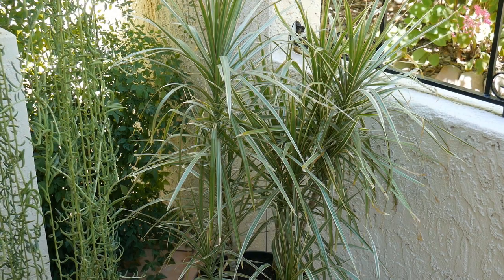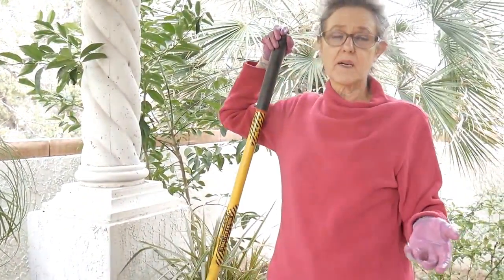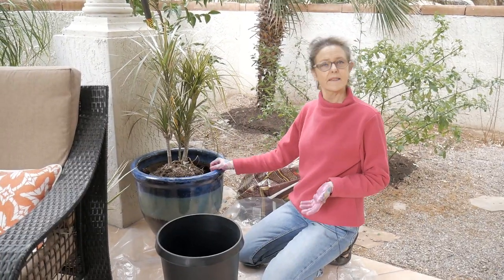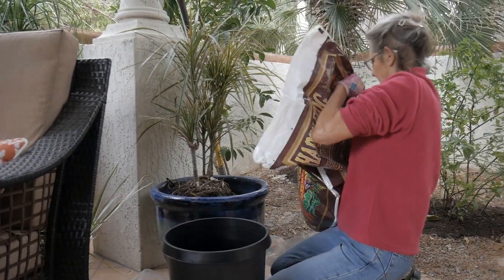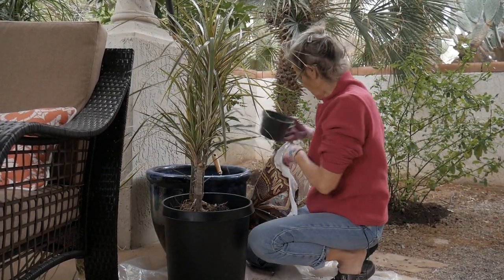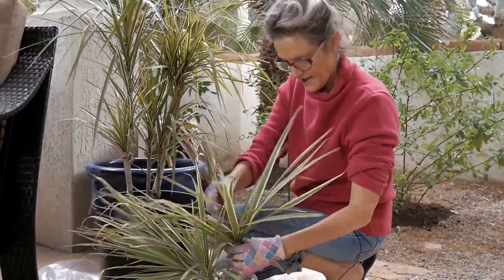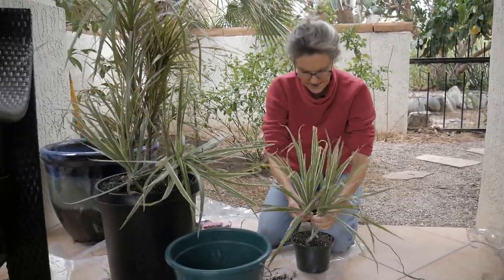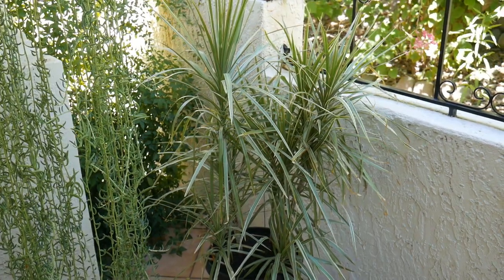Transplanting My Dracaena Marginata With It's Cuttings / Joy Us Garden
I inherited this plant & wanted to get it out of the large ceramic pot it was in. Here's how I transplanted my Dracaena marginata along with a couple of its cuttings too.

When you move into a new house it’s nice to inherit something you really want instead of 35 cans of old paint, scraps of construction materials & a bunch of other junk. The previous owner left behind a plant that I liked & it was in pretty good shape to boot. This is all about transplanting my Dracaena marginata with a couple of its cuttings added in at the base.

The plant was left on the patio off my living room & has been there ever since. It didn’t need repotting in terms of more root ball space because it was in a 22″ blue ceramic but me oh my, that pot’s oh so heavy.

The issue was that the plant was directly planted in the pot & you know how I love to move plants around. Wasn’t going to happen!

See the materials used & steps taken when I transplanted this Dracaena